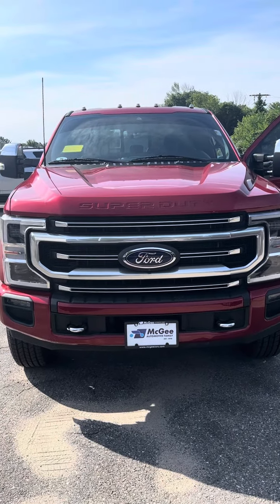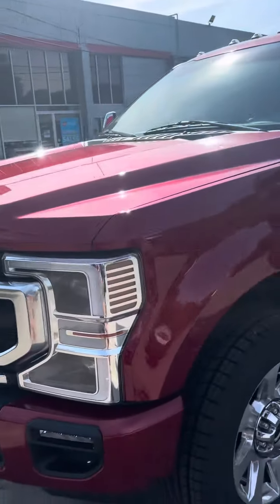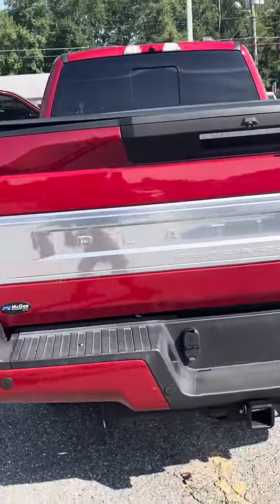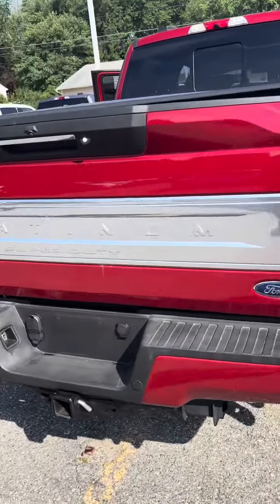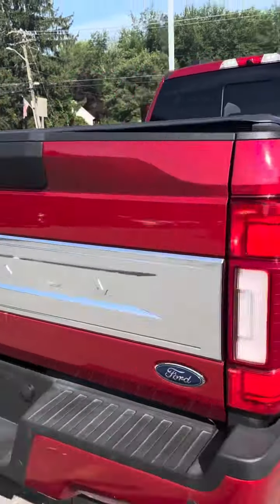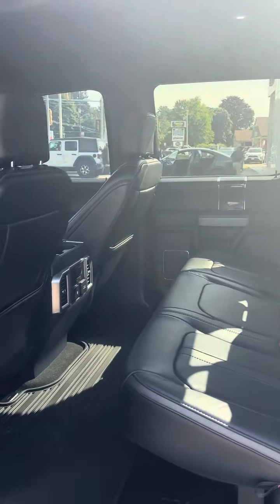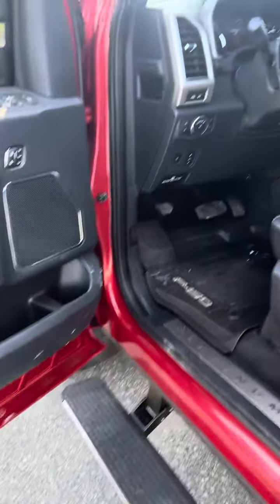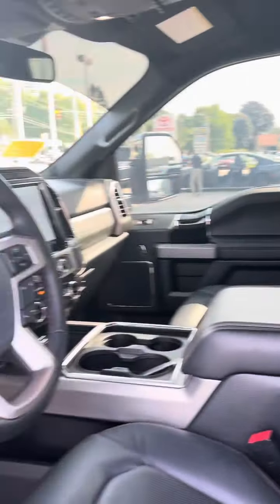Mario’s 2022 Ford Super Duty F-250